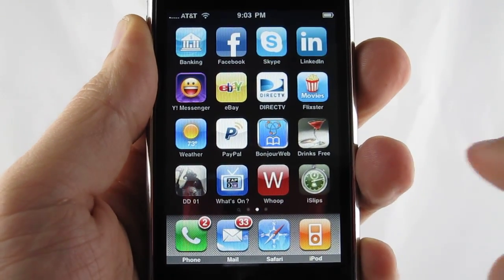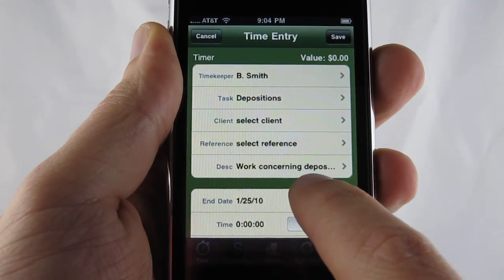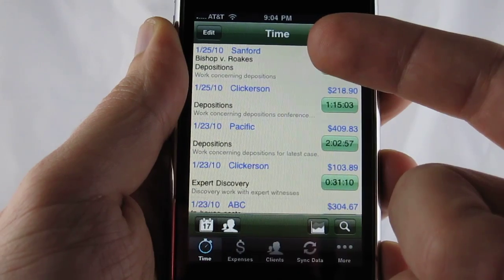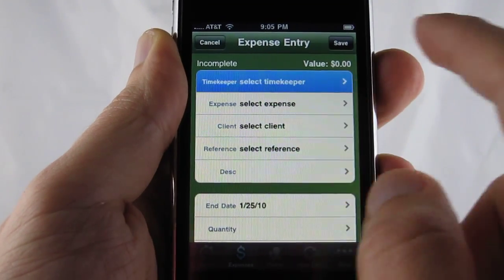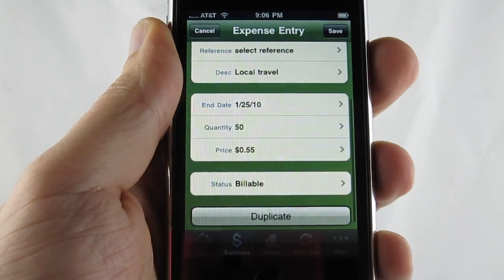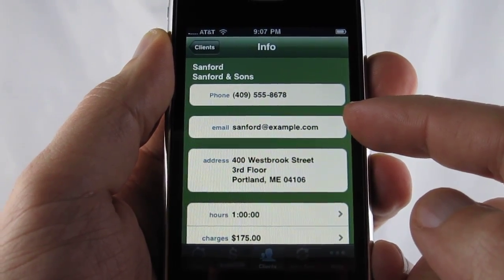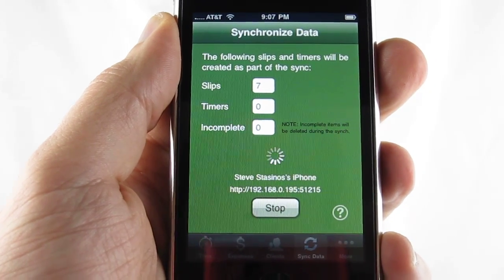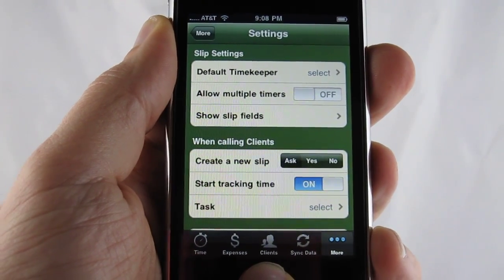iSlips Guided Tour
Guided tour for the iSlips iPhone app.